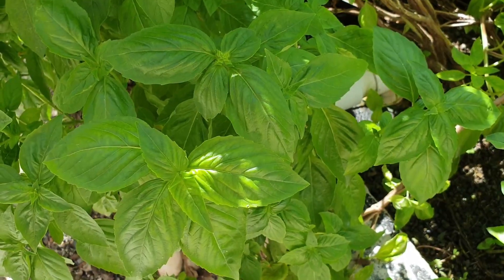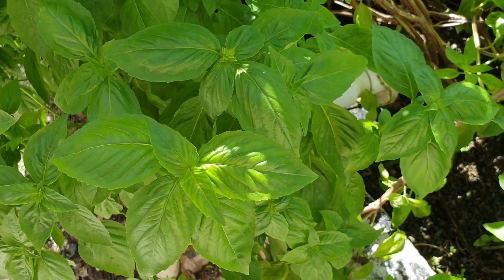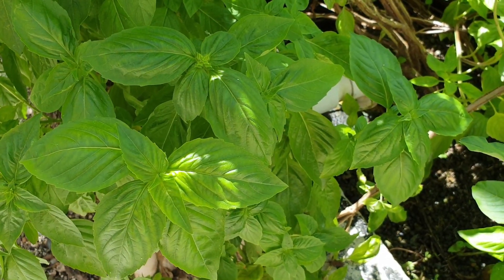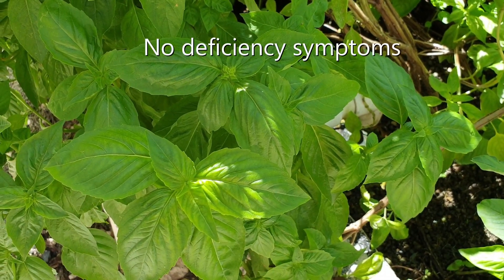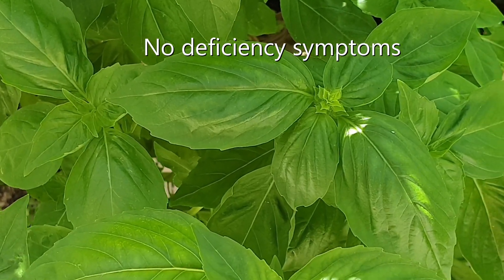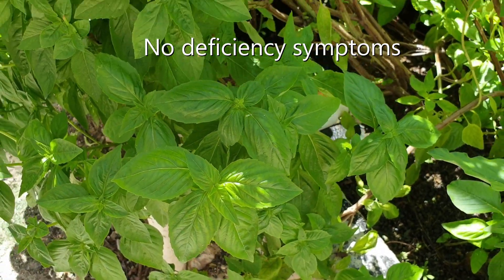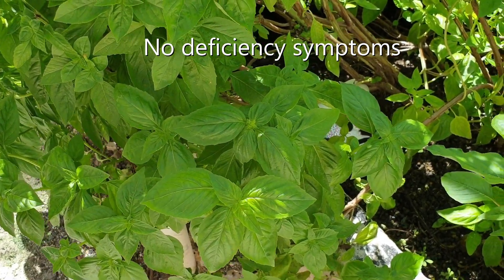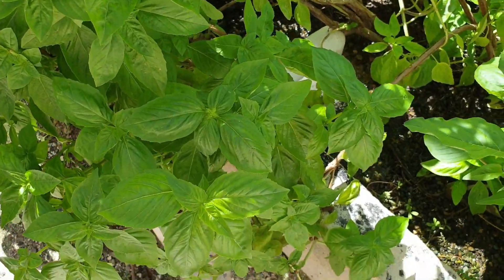MAGNESIUM DEFICIENCY in Basil | You need to know this !!!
This video shows you what Magnesium deficiency looks like in plants in particular Basil. Many growers face the problem of nutrient deficiency. It is always better to prevent nutrient deficiency or identify the deficiency before it gets severe.